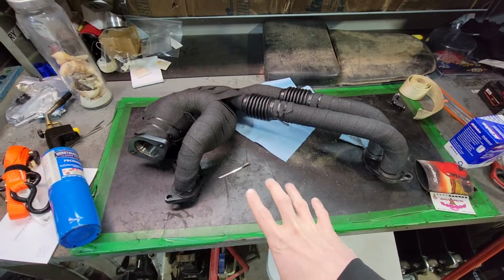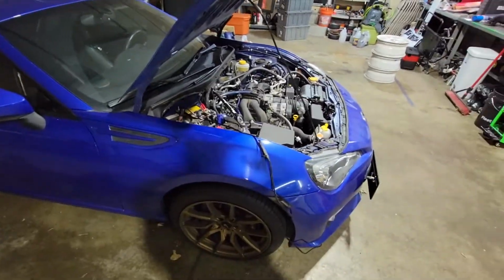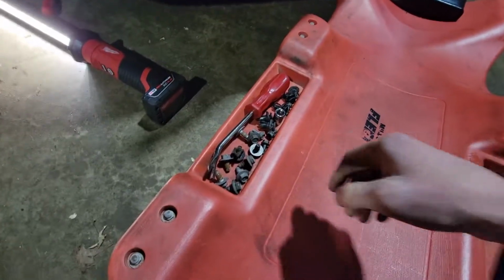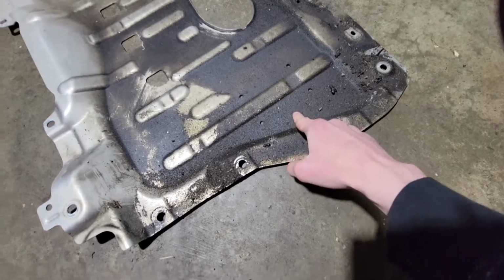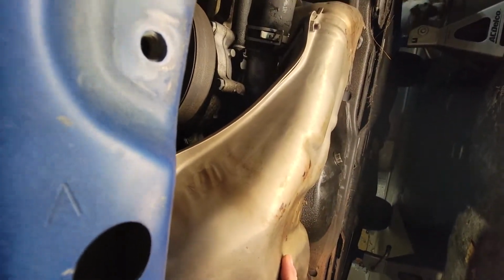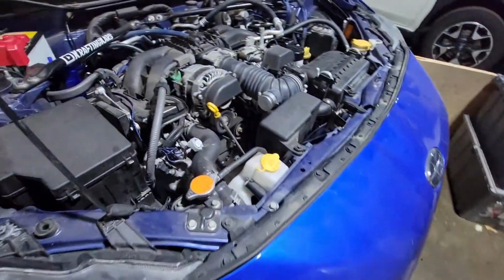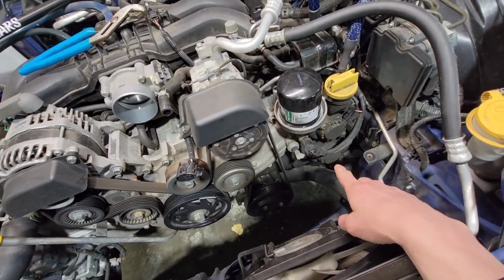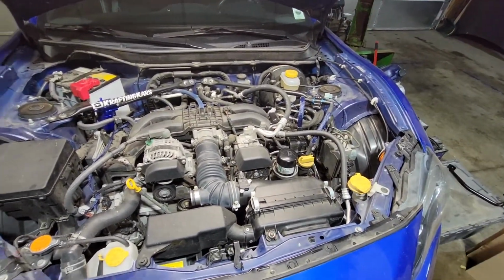GIVEAWAY UPDATE! Headers Installed, First Startup/Drive, and a Surprise Issue.....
We get those headers installed finally plus get to go for a short, night time cruise! We also uncover some unexpected issues.